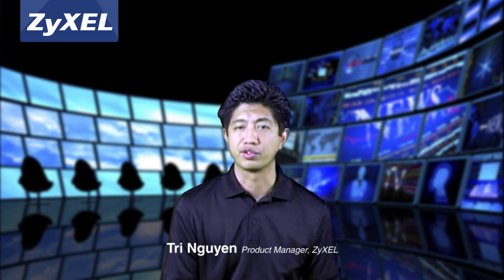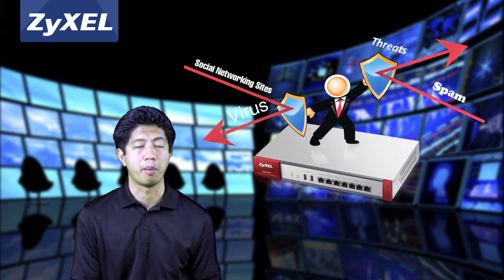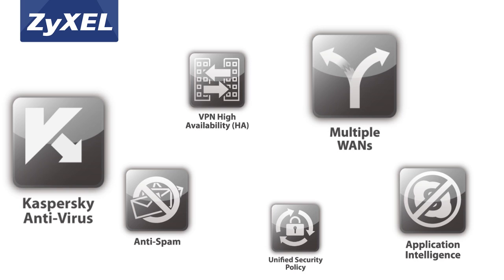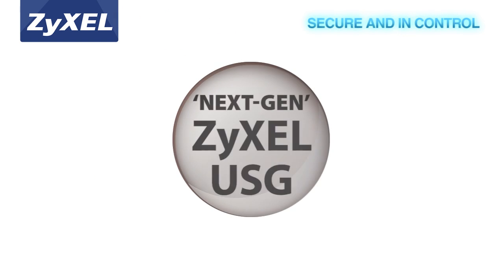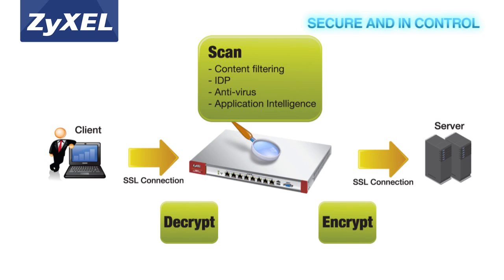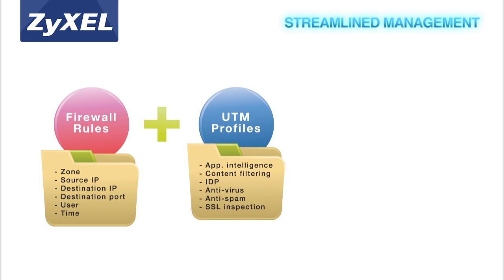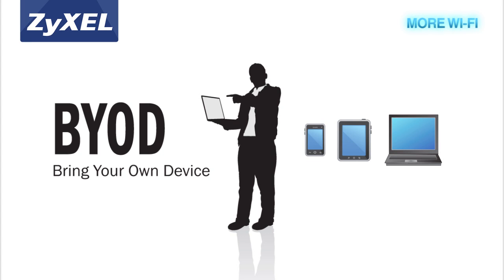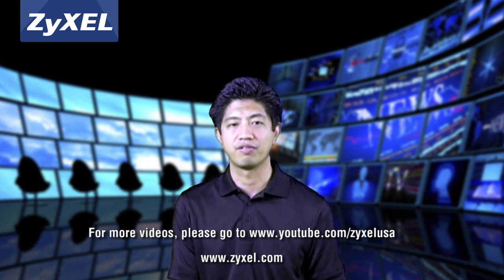ZyXEL USG110/210/310 Firewalls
ZyXEL's latest innovations in network security, designed for Small-to Medium-Sized businesses.

More self training can be found at ZyXEL's Education center Create a free account and take free ZCNP Professional courses to learn more about the Next-Gen USG series and other ZyXEL products.